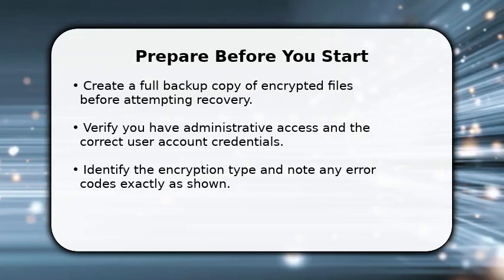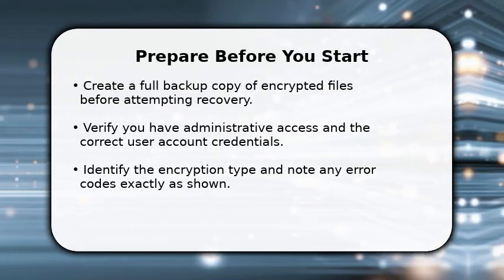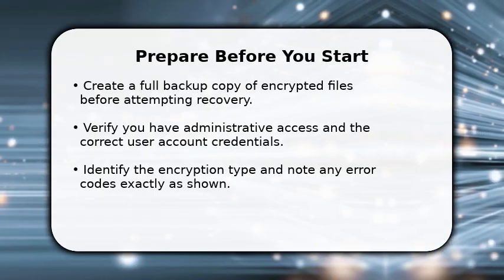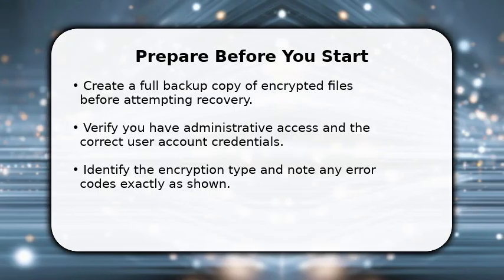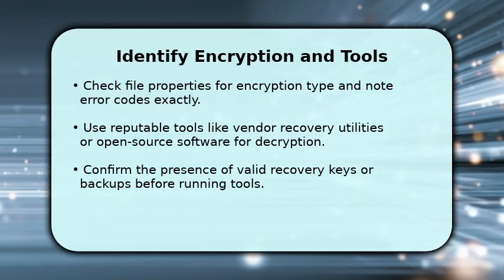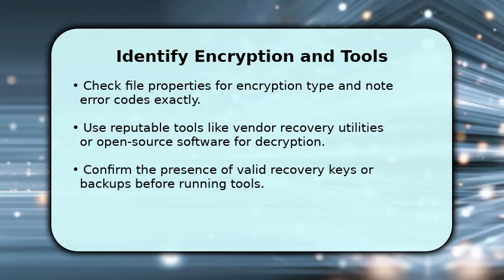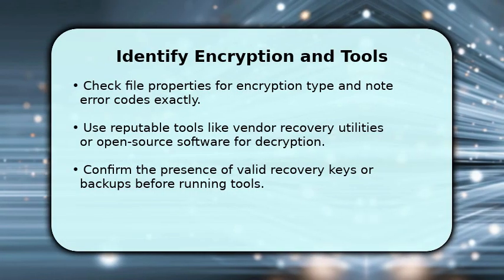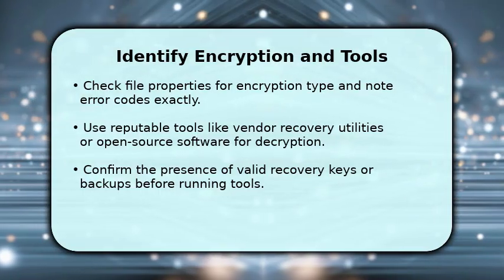How to Fix Encrypted Files (easy Method)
How to Fix Encrypted Files (easy Method) | 🔒 Surfshark VPN Deal — Stay private and secure. $1.99/mo + 3 Months Free ▸

Discover the simple steps to decrypt and restore your encrypted files without professional help. This video guides you through a user-friendly method, ensuring that even if you're not tech savvy, restoring access is within reach.

decrypt, restore, encrypted files, easy decryption guide, file recovery without IT help, non-technical solution for encrypted data, how to fix encryption issues at home, simple file unlocking method, access locked documents easily, step-by-step decryption process, recover from lost passwords